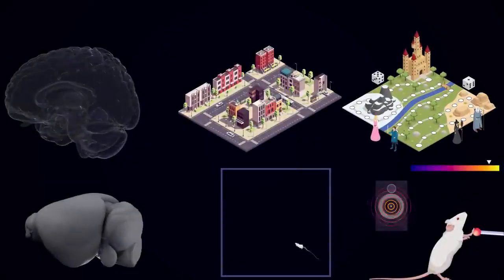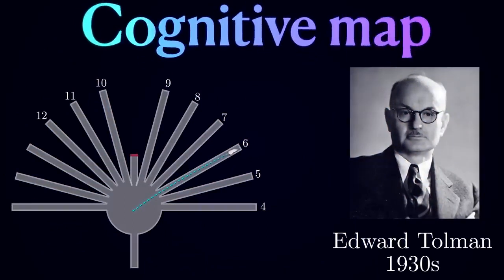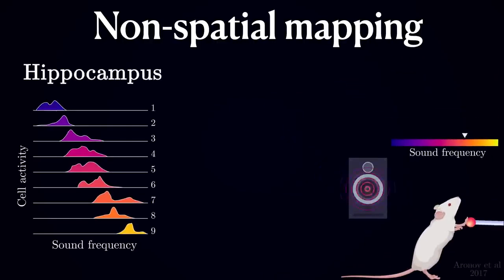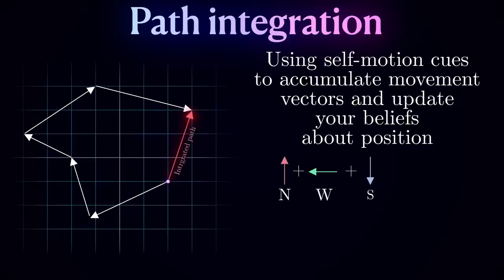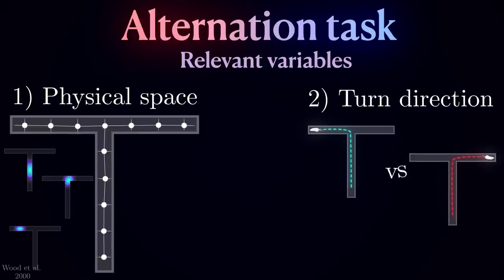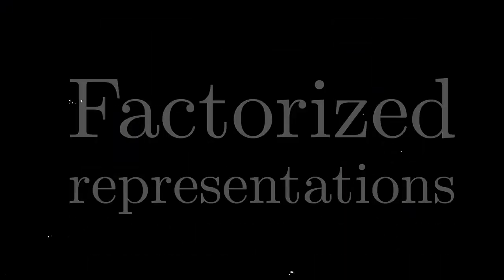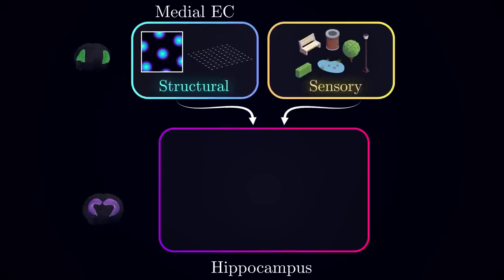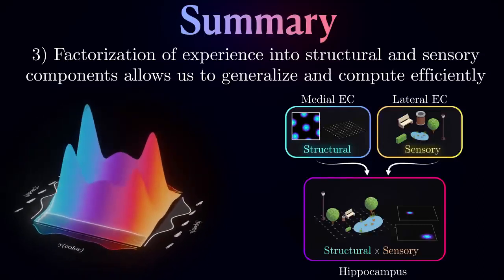How do we construct our intelligence?